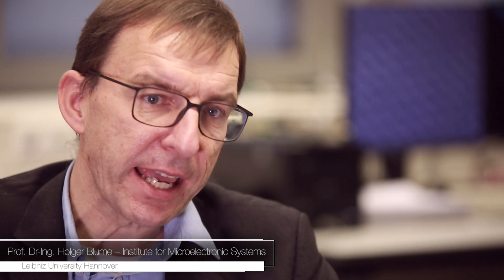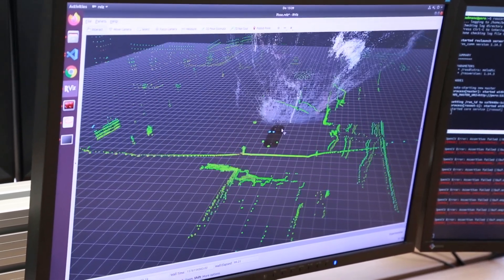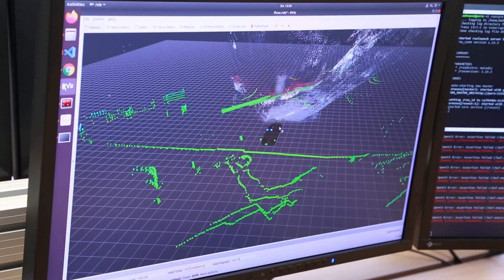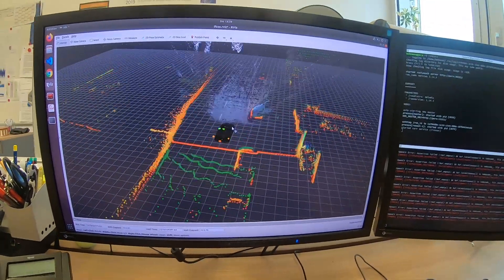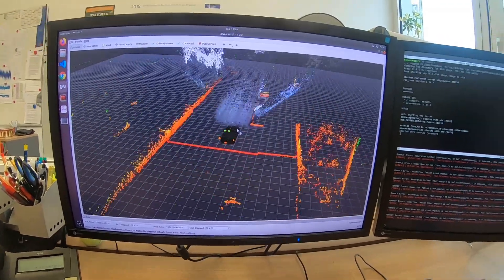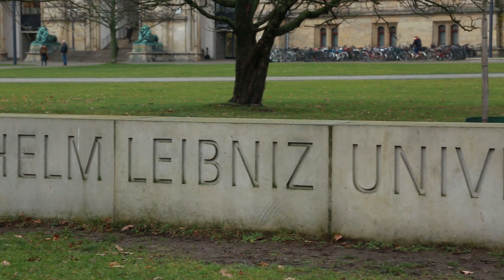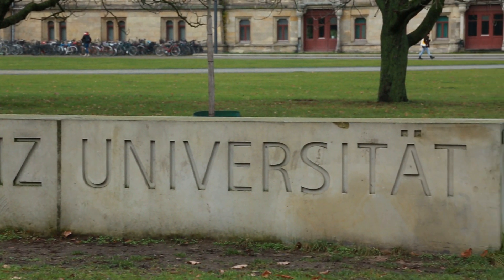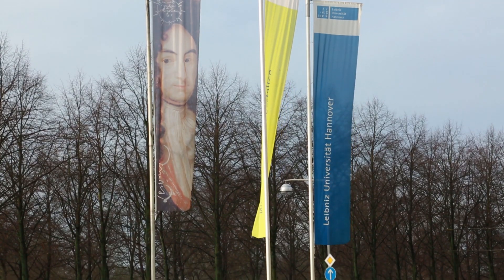Cadence Academic Network - Integrating Video, Radar, and Lidar for Autonomous Driving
Hear Holger Blume of the University of Hannover’s Institute für Mikroelektronische Systeme discuss how they were able to integrate video, radar, lidar, and other sensors in their autonomous driving project using Cadence Tensilica cores and accelerators and Protium S1 emulation, leading to improved safety and increased accessibility for people with disabilities.